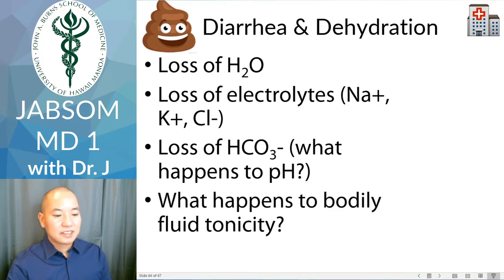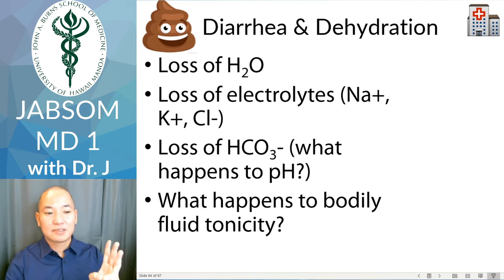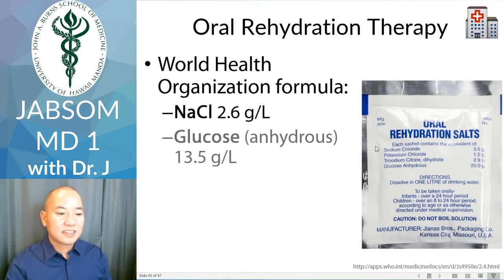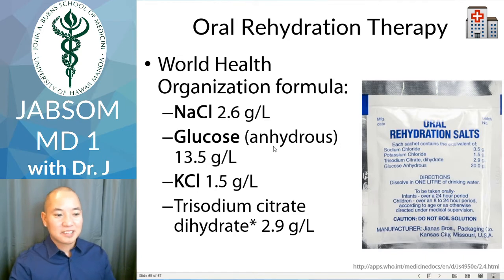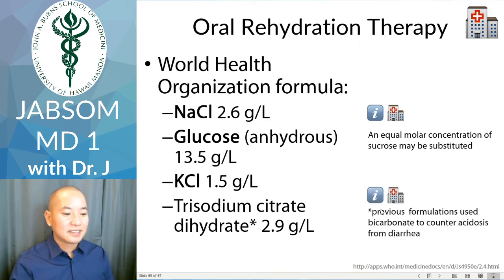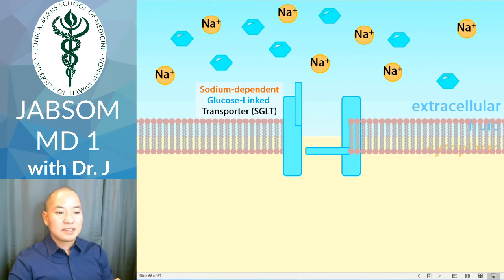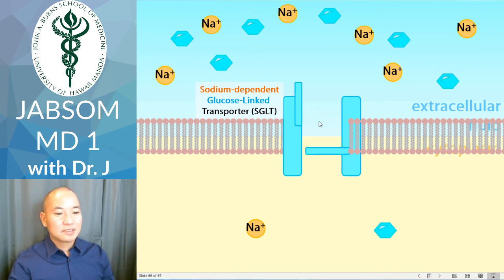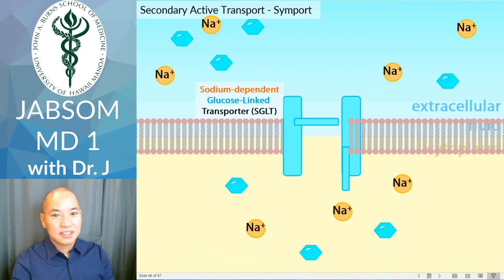JABSOM MD1 | Intro to Cell Physiology | Oral Rehydration Therapy